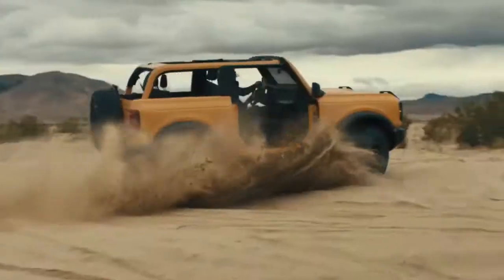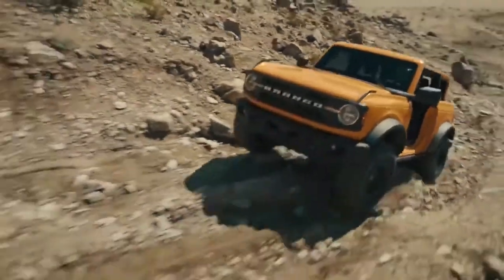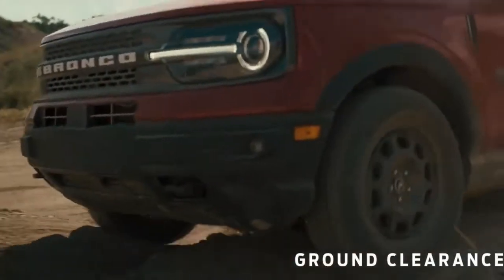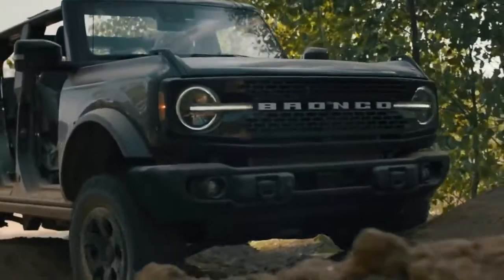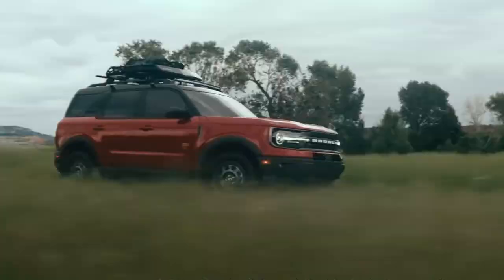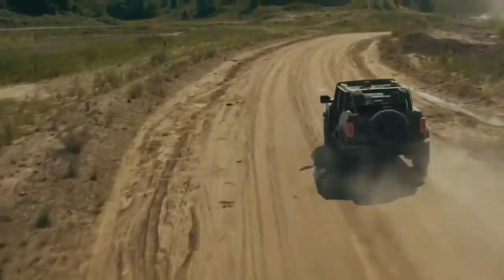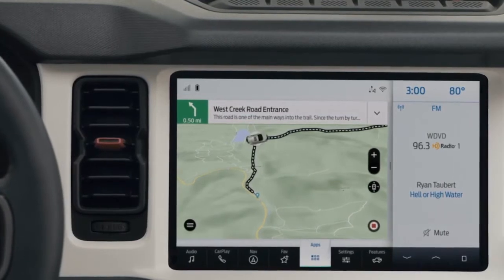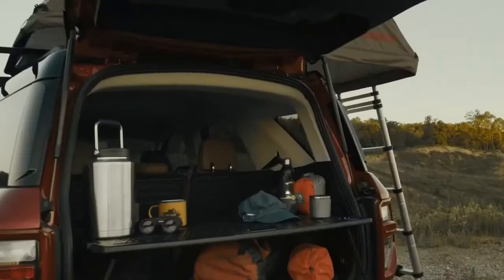The All New 2021 Bronco | Interior Exterior Drive Sound Review | CAR2CAR Guy